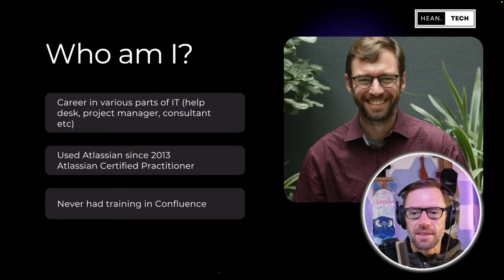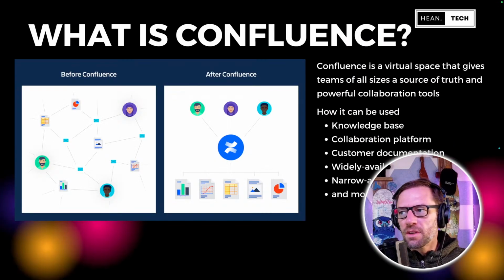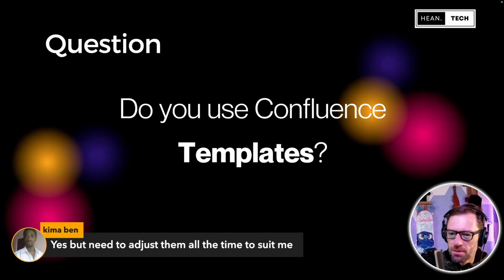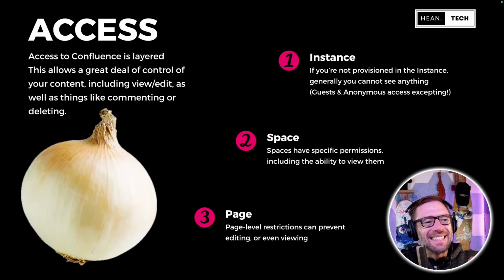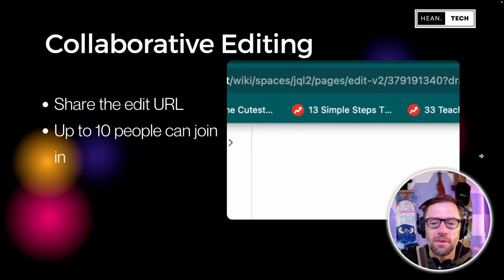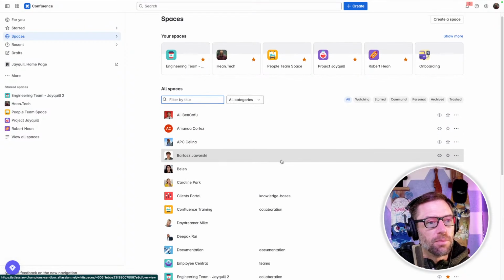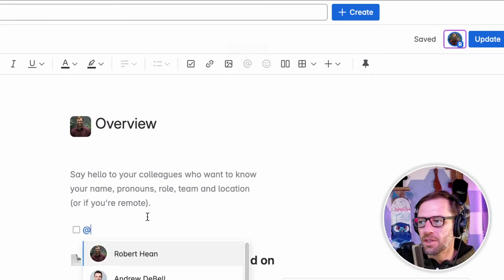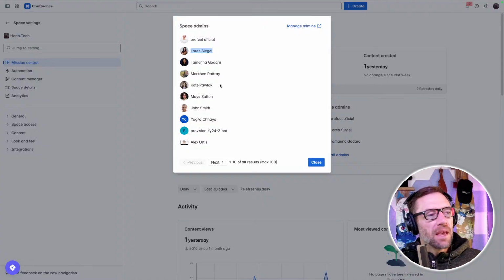Confluence for Complete Beginners | June Cohort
New to Confluence and not quite sure how it works? Been using it for a while, and never had any training? Then this is for you!

In this one hour course we will explore the basics of how to use Confluence. This will be hosted monthly - so if you miss one you can watch the recording or catch us next month! Each one will also be slightly different, so keep stopping by to see what else you can learn.

By the end of the session you'll know how to:

🤔 Navigate Confluence with confidence
🤔 Create new content in Confluence, including pages, whiteboards and more
🤔 Describe basic terminology that you can use to get more help
🤔 Search for content in Confluence

Bring your questions, use cases and frustrations as we explore how to find things in Jira!